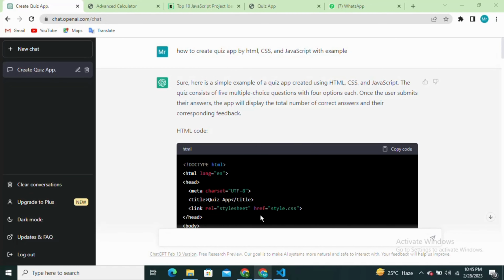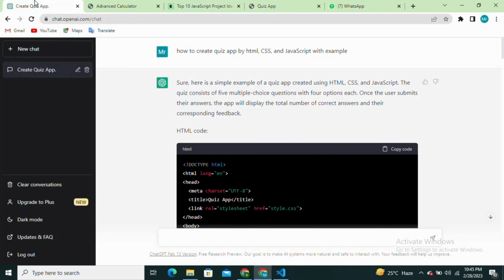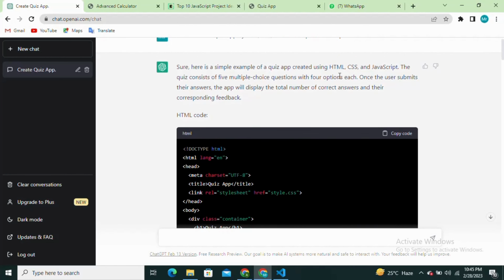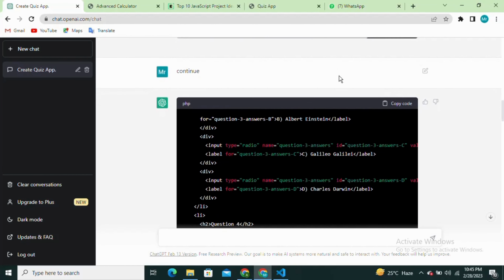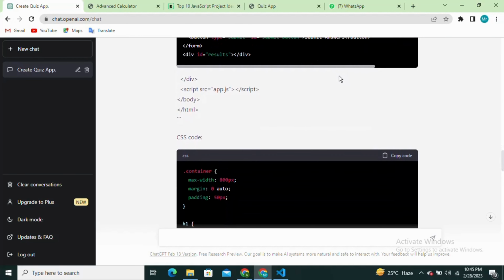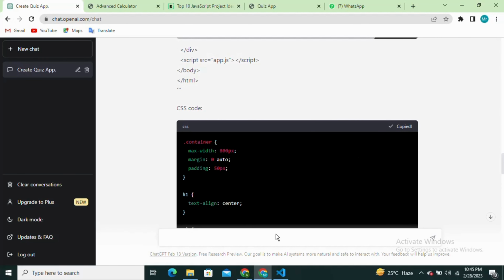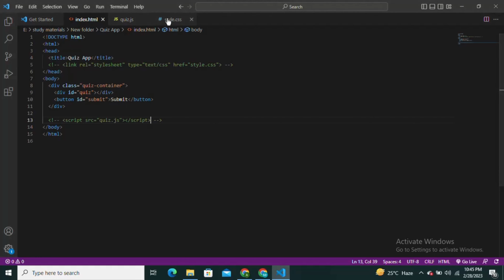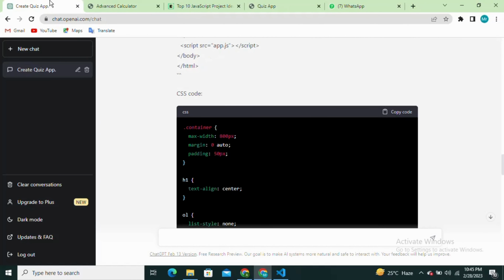Build a Quiz App in 1 minute using ChatGPT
In this video I'm gonna telling you about how to build a Quiz  App in 1 minute using ChatGPT. I am also gonna tell you about ChatGPT that how we can use or access it with which you can generate or solve many of the programming issues.
⚫Background music